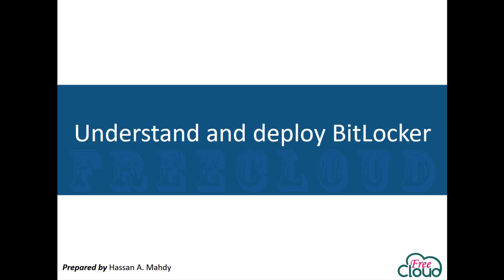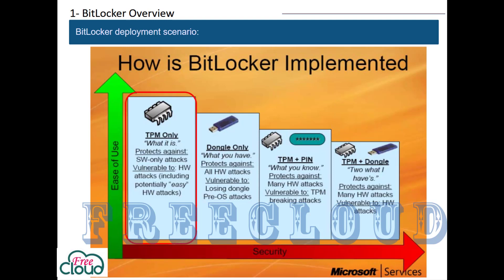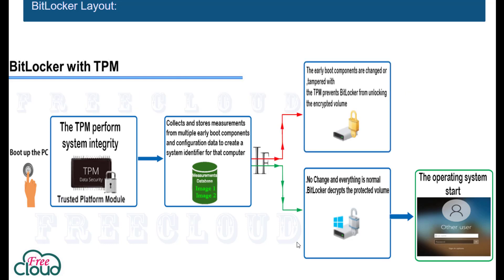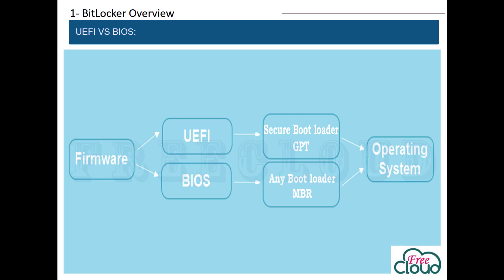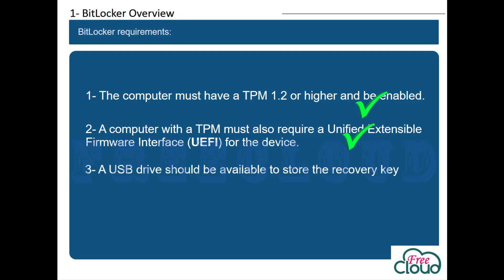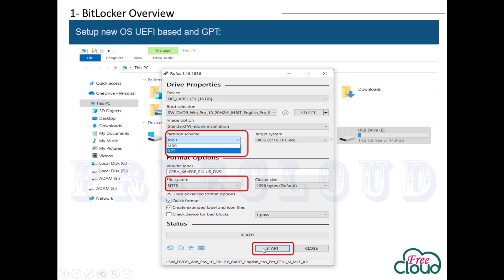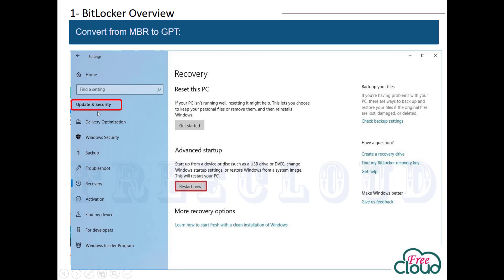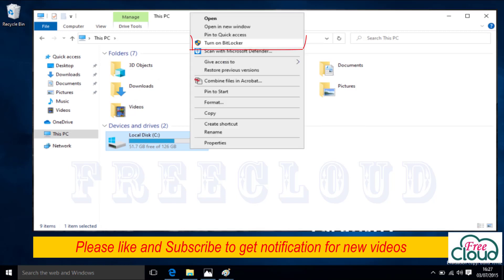Understand and Deploy BitLocker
BitLocker is a Microsoft full disk encryption feature designed to protect the Operating System and entire volumes from offline attacks and unauthorized access.
In this video, we are going to understand and deploy BitLocker in Windows 10 and 11 also understand the difference between UEFI and Legacy Bios also MBR and GPT, and how to convert the Hard Disk from MBR to GPT without data loss or reinstalling windows, etc.